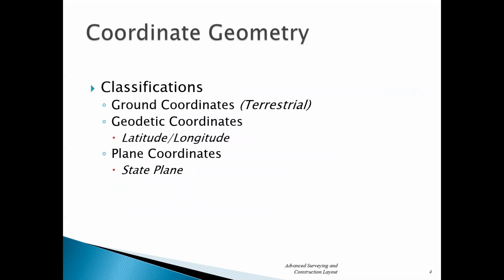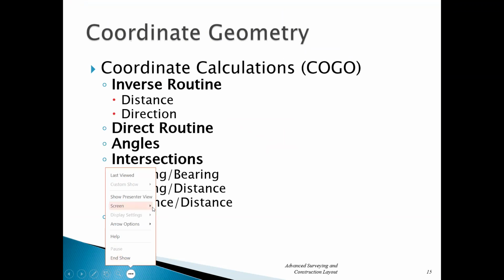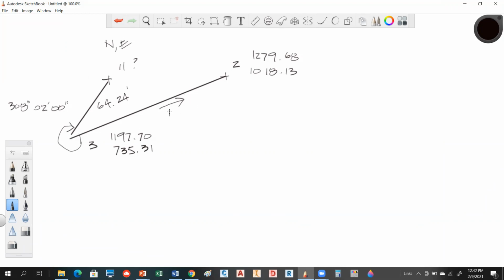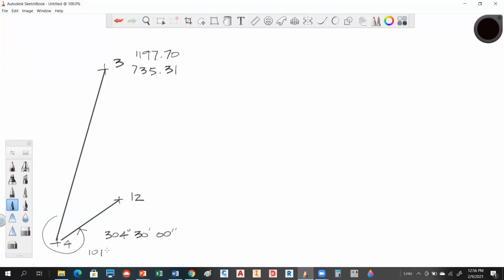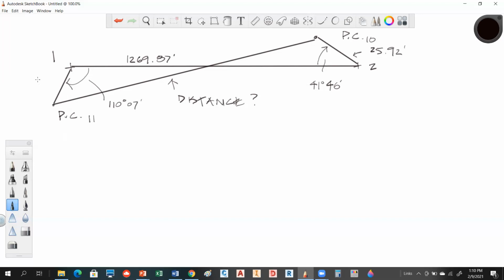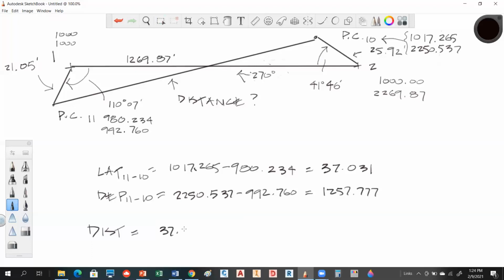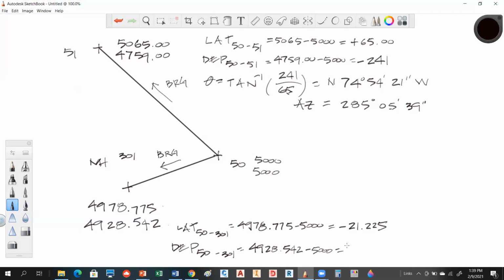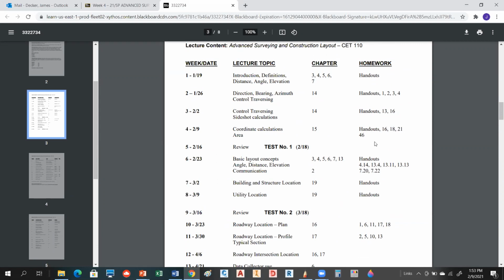CET 110 - Week 4